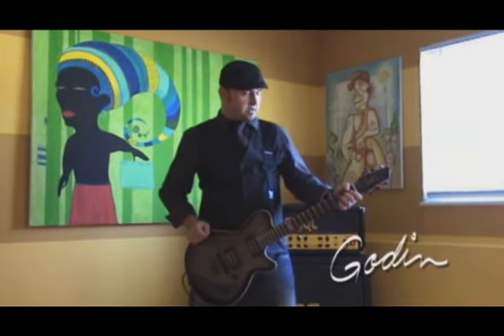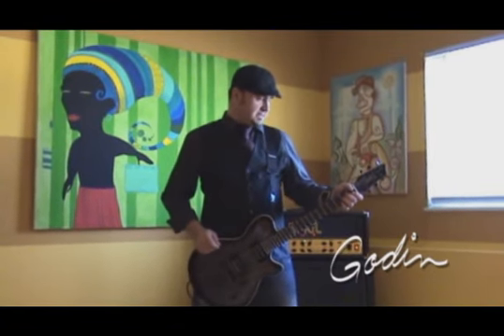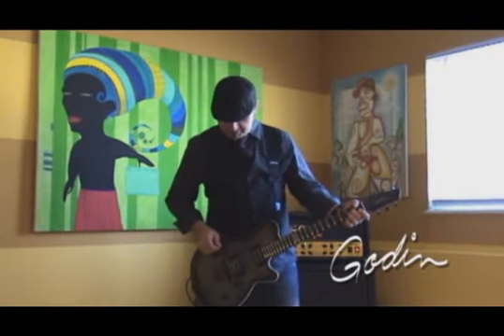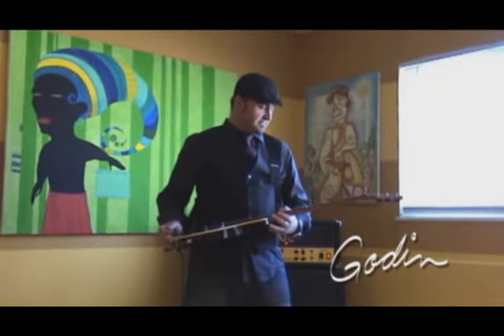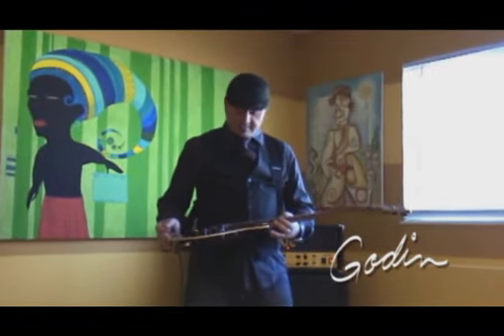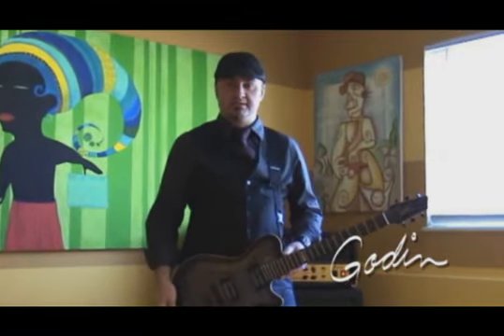Derrick Zajac of Thirty Ought Six and his Summit CT!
Godin Endorsee Derrick Zajac of Thirty Ought Six demo's the Godin Summit CT guitar!